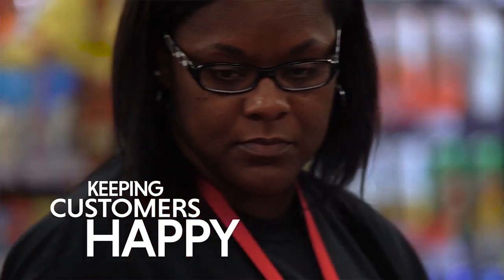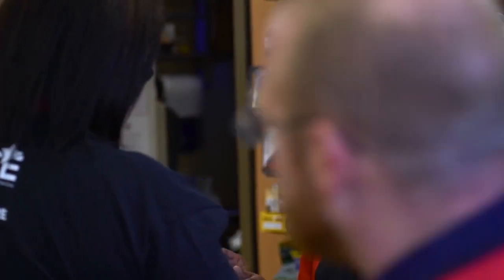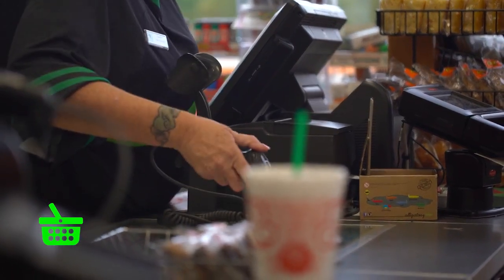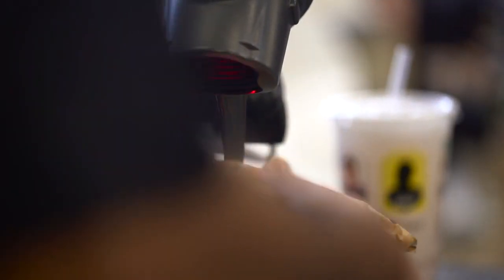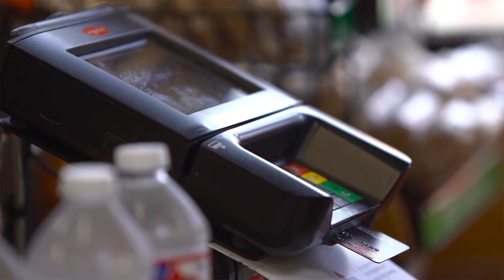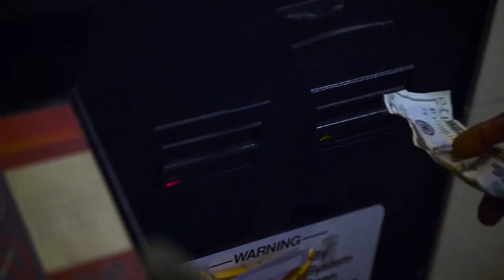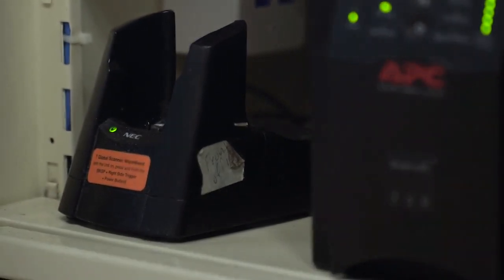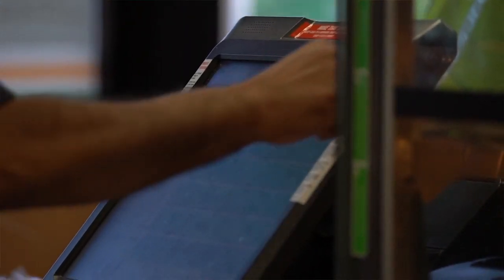NEC Front Office